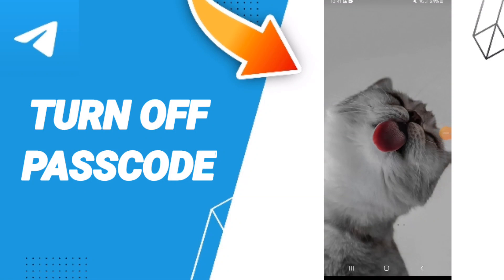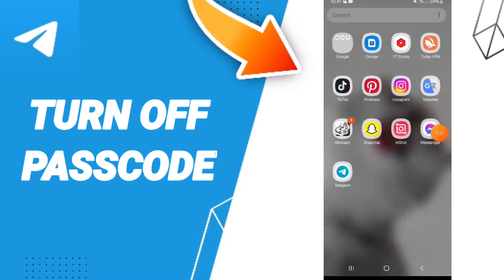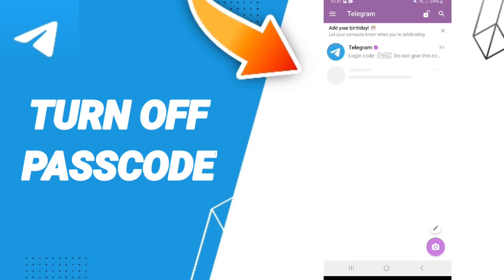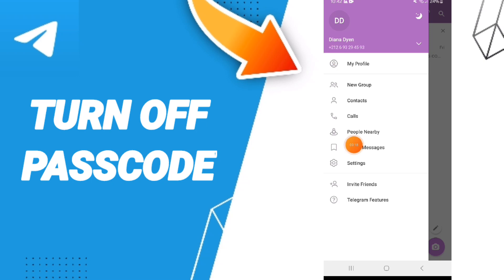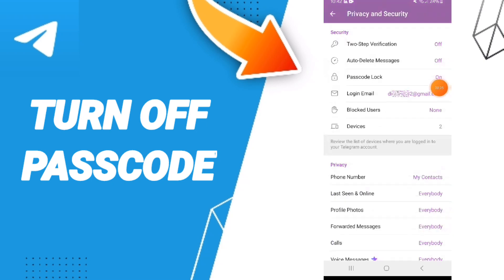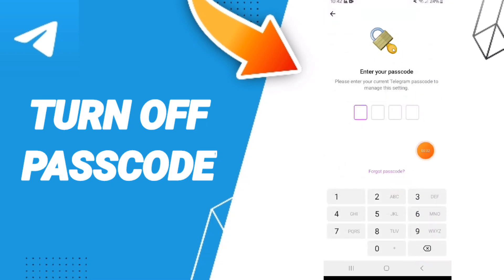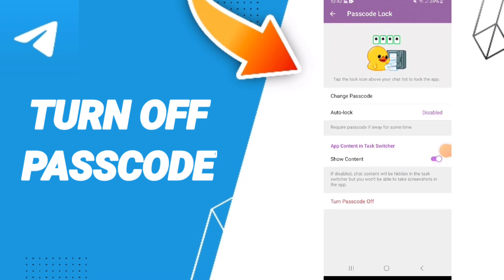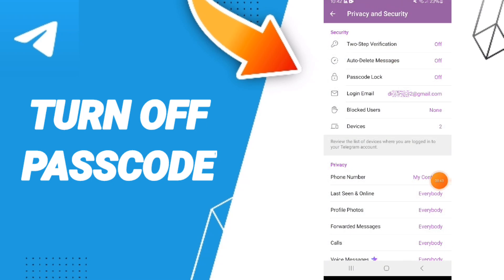How To Turn Off Passcode On Telegram App